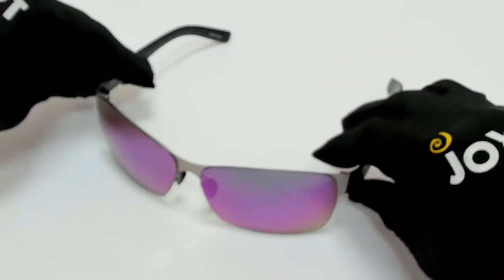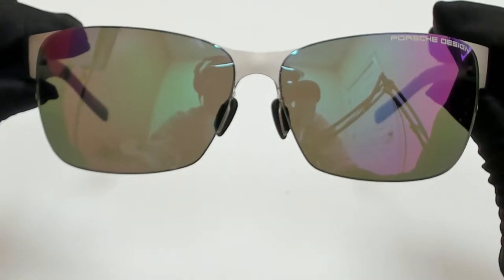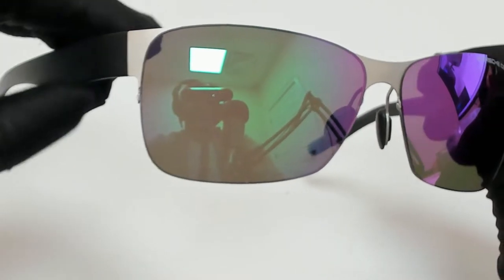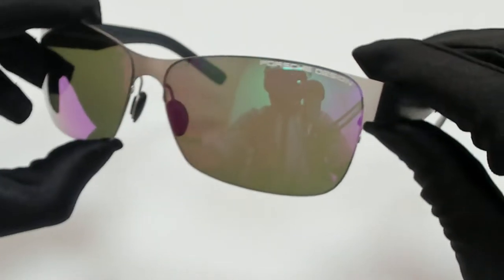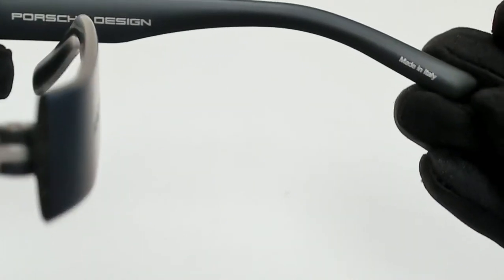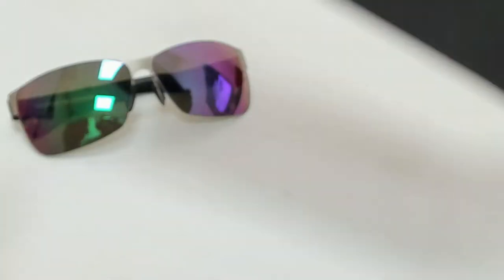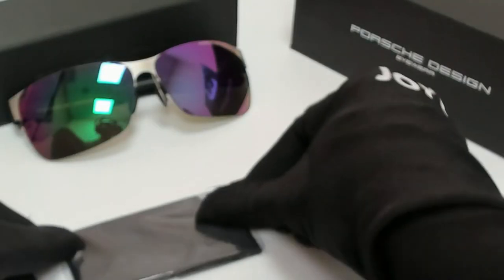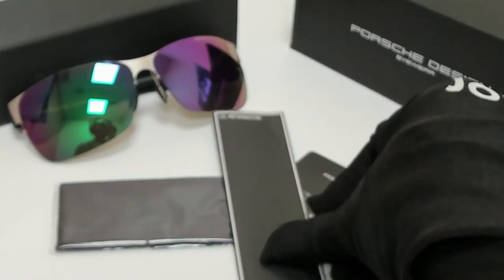Porsche Design Sunglasses Model-P'8582 Color-D Silver/Mirrored Green Lenses